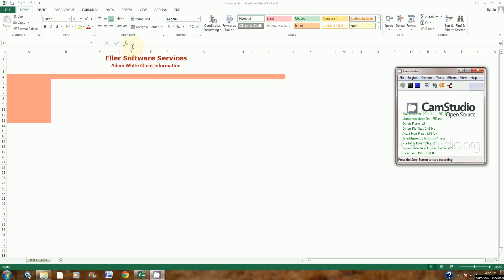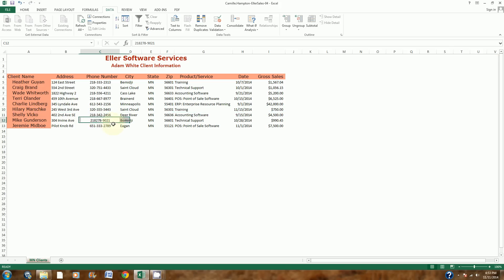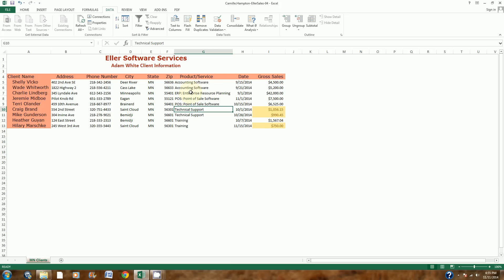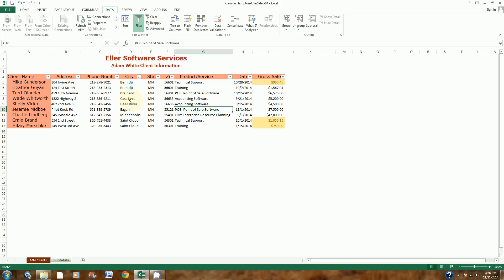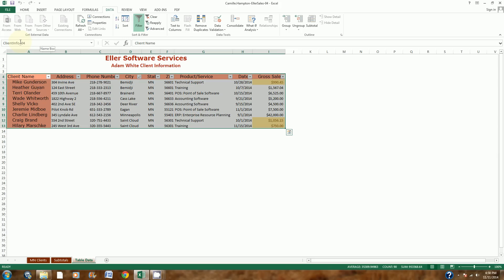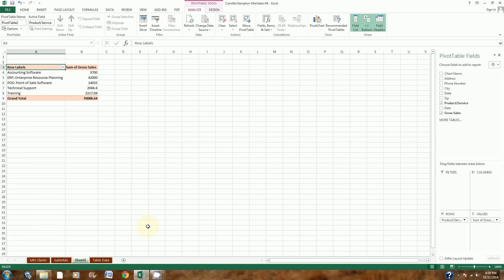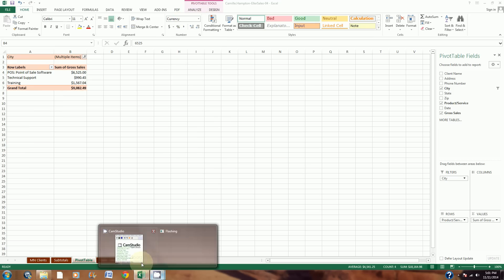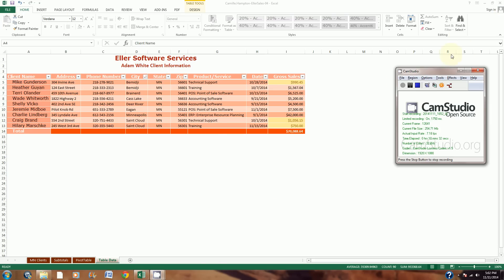Excel Independent Project 4-4